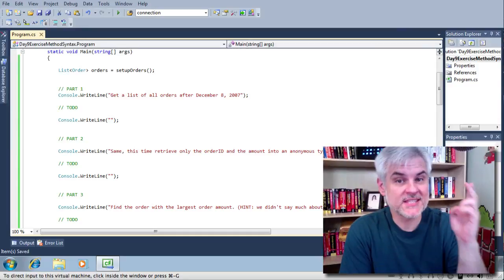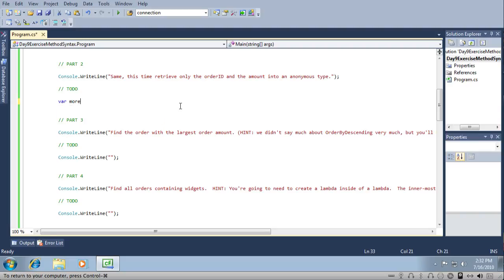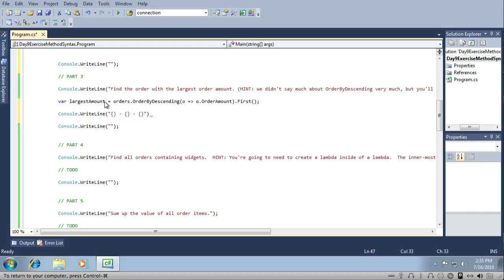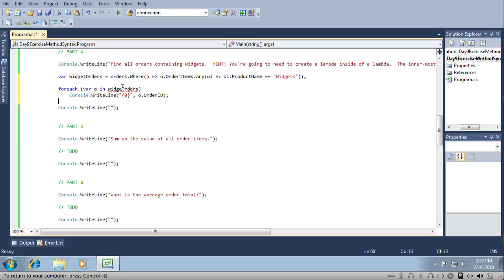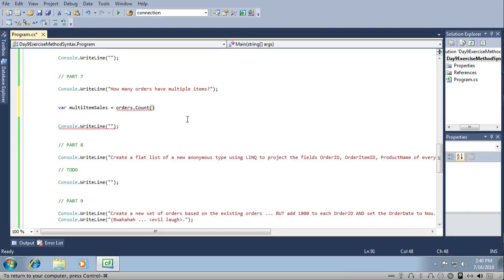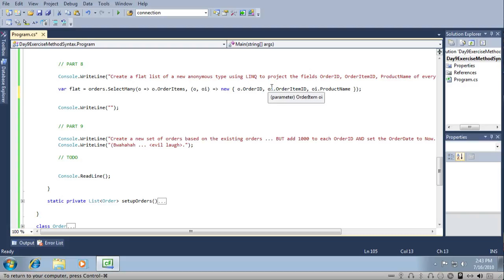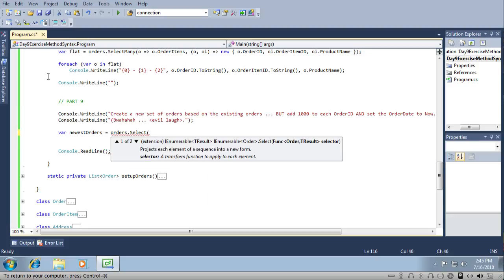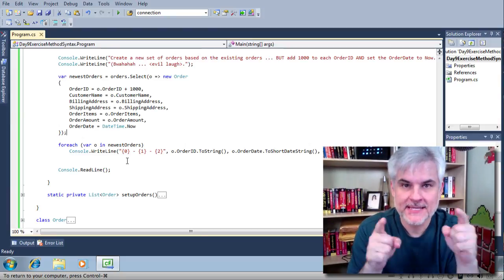VCS2010 09 Solution MethodSyntax – Day 9 Exercise Solution Featuring LINQ Method Syntax